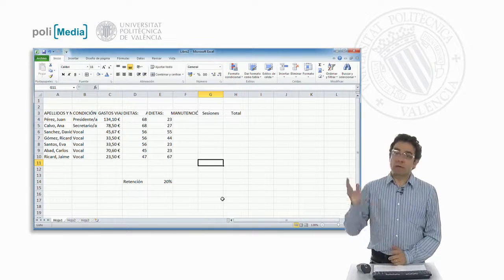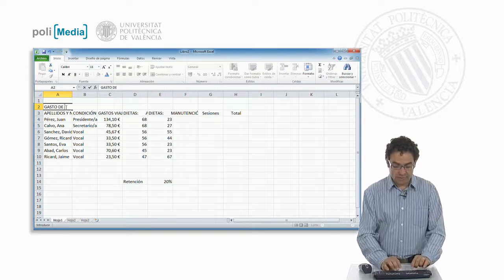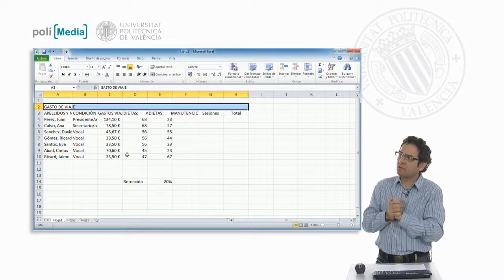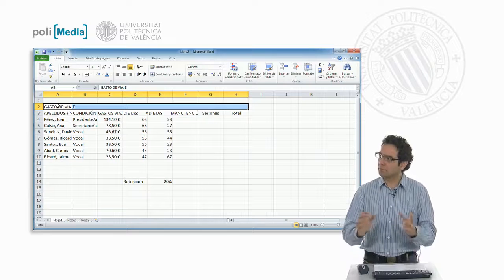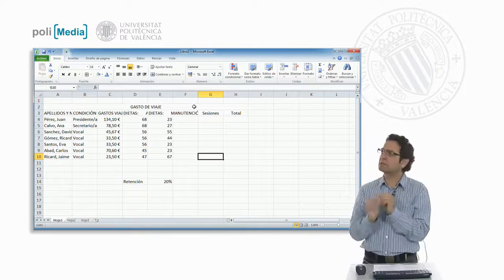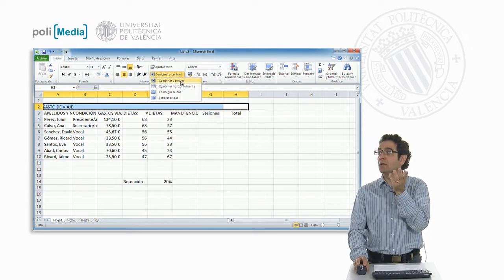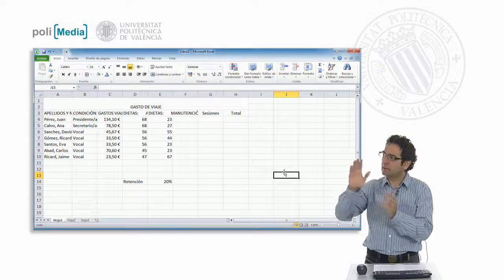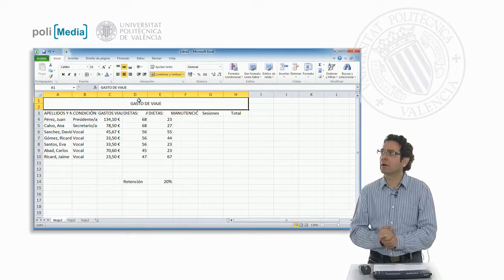Merging cells | 60/170 | UPV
Título: Merging cells